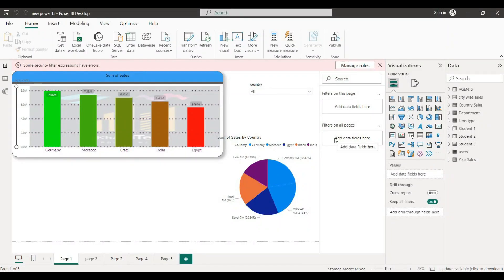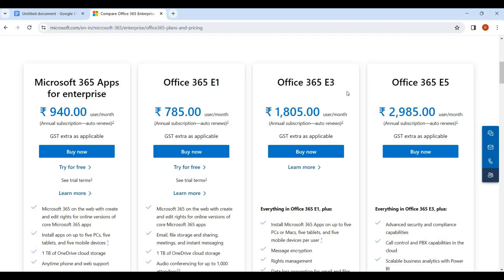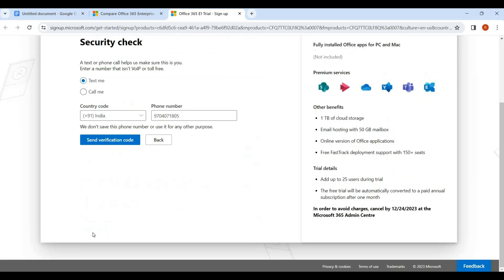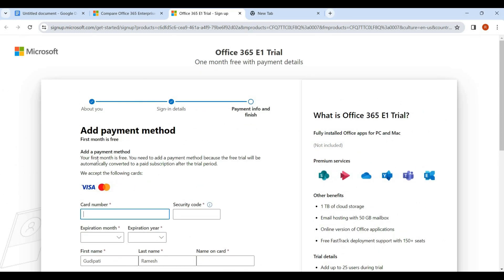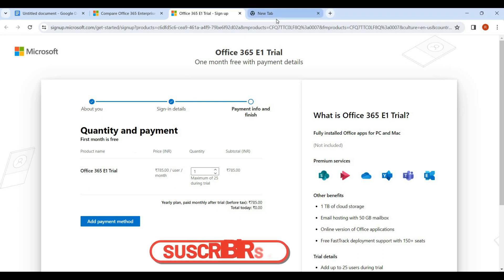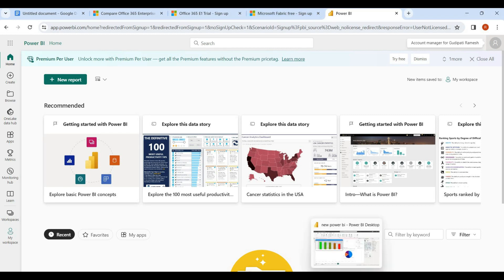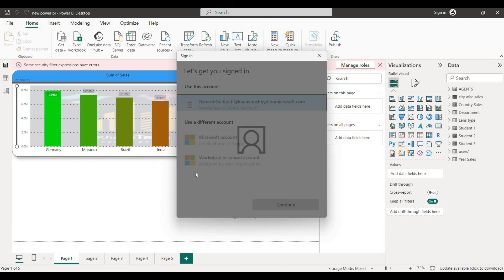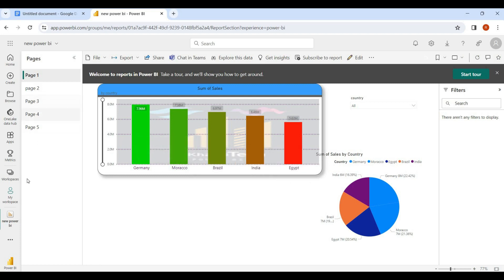Power bi service free account creation in telugu//khanvi tech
How can create free account power bi service